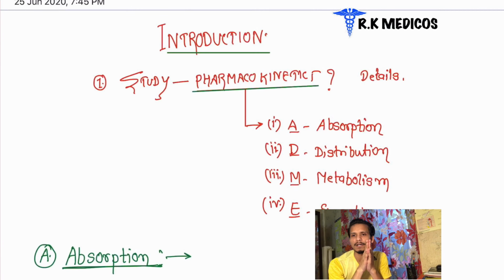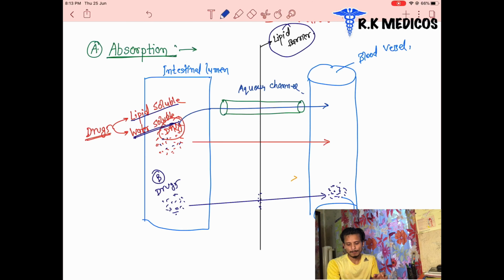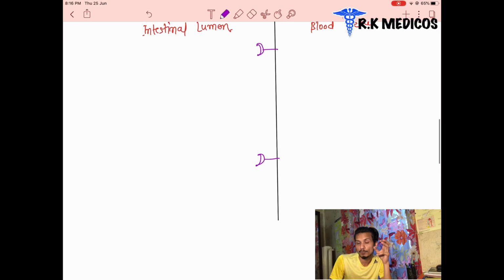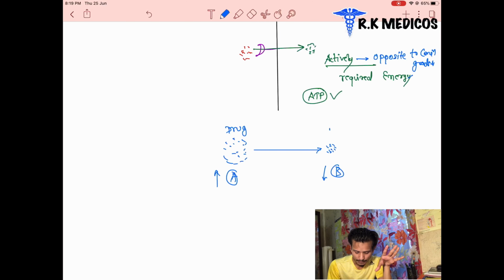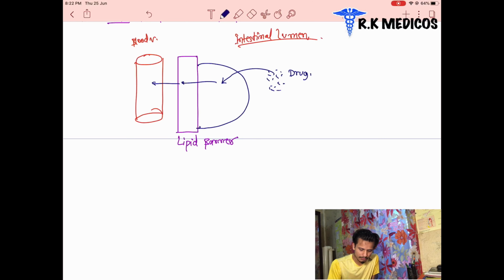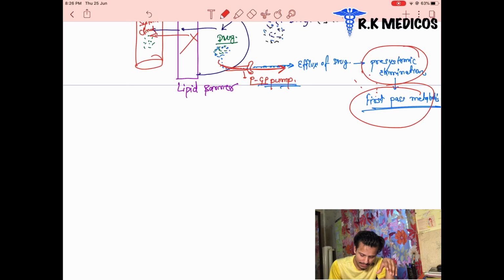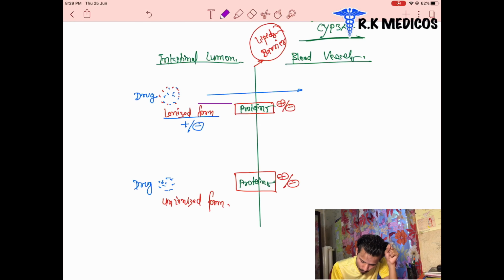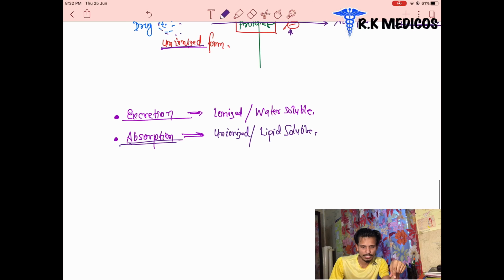PHARMACOLOGY || BASICS || PART-2 || PHARMACOKINETICS || R.K Medicos